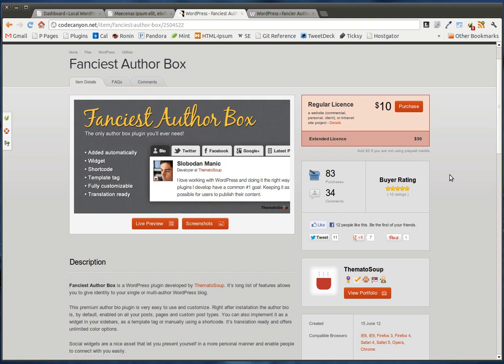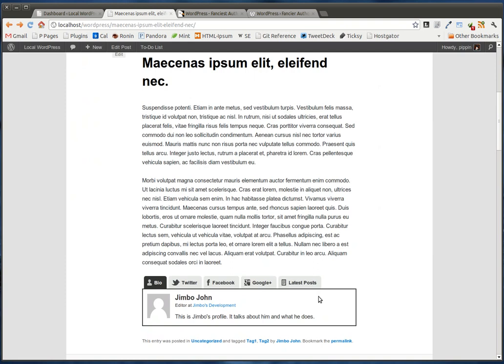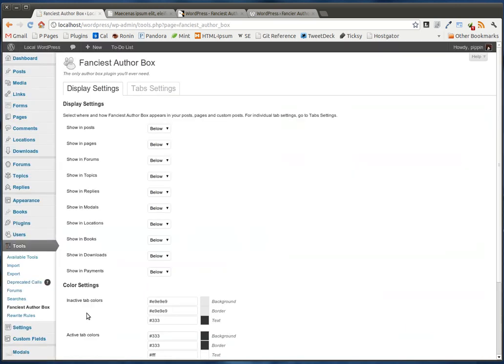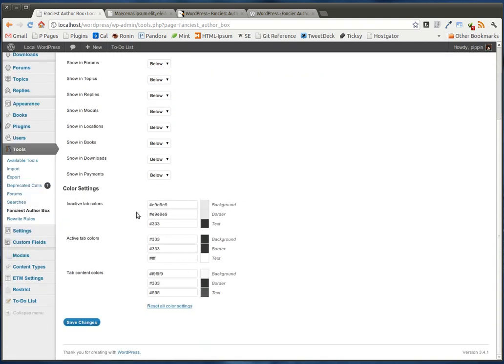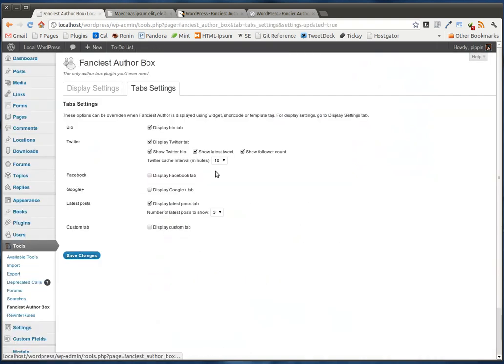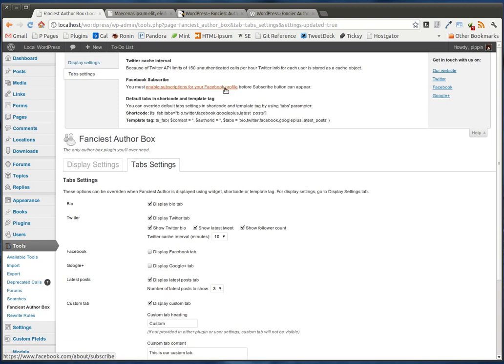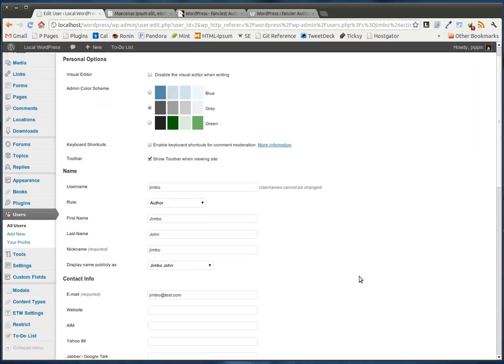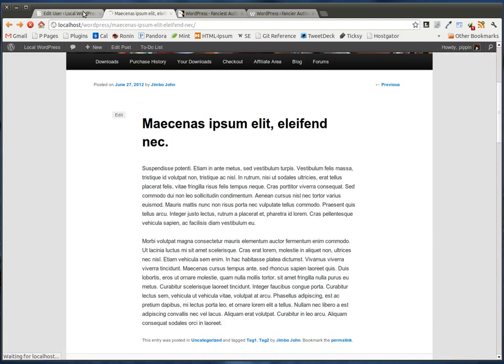Fanciest Author Box Review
This is a video review of the Fanciest Author Box plugin for WordPress